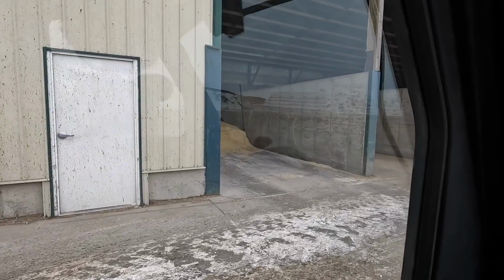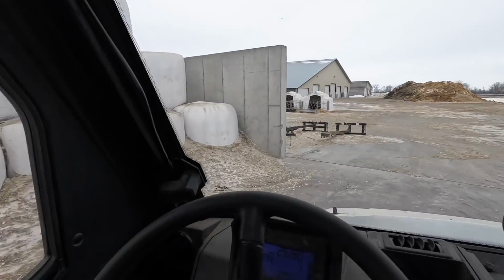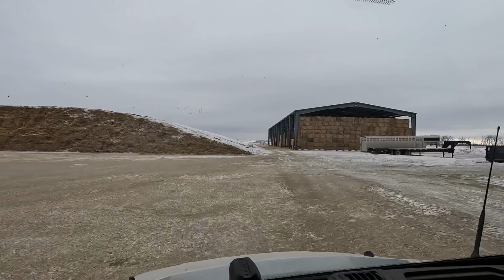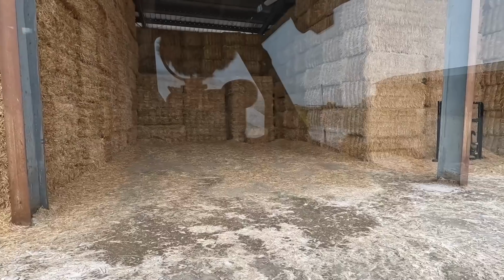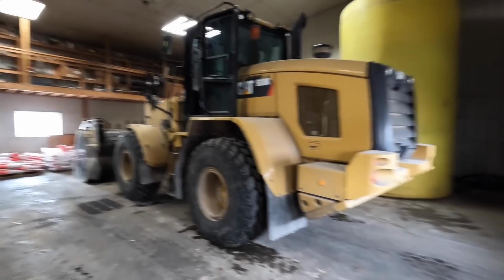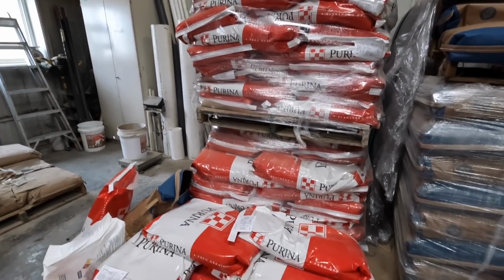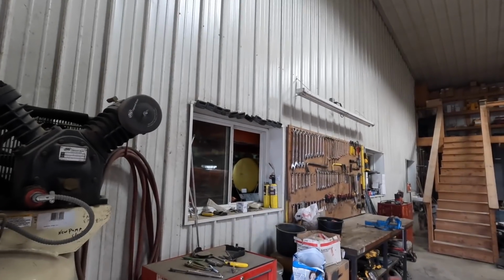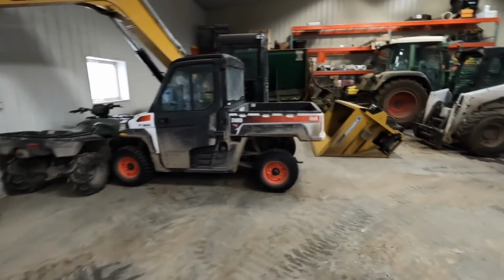Dairy Farm Tour, Part 4 (22)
In the final installment of our dairy farm tour, we head to the feeding area and take a look inside our shops at some of our equipment.

If you have any questions that coincide with this week's video, leave them in the comments, and I will post a Q&A video to follow on Sunday.